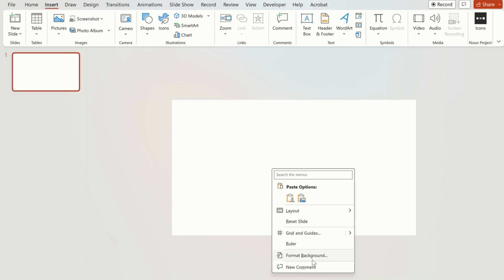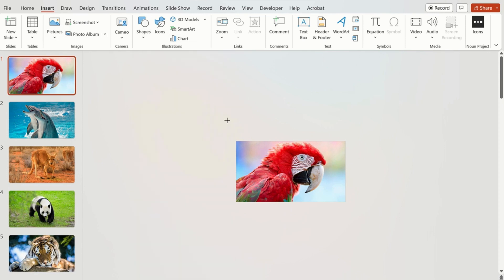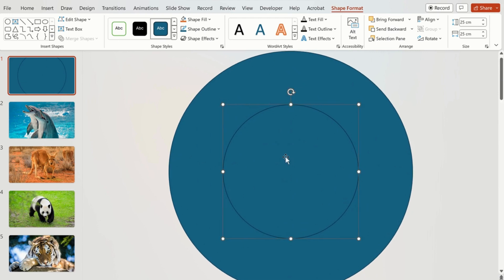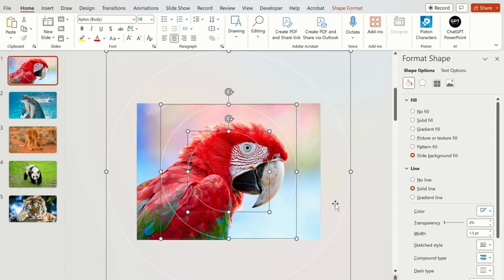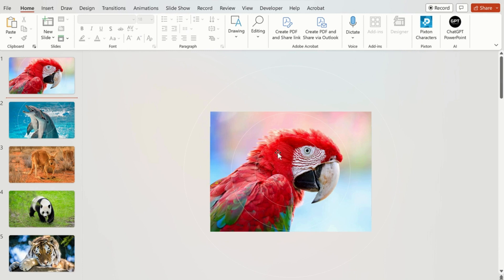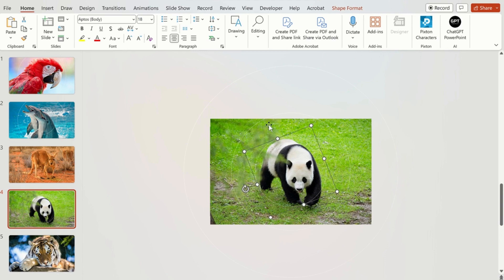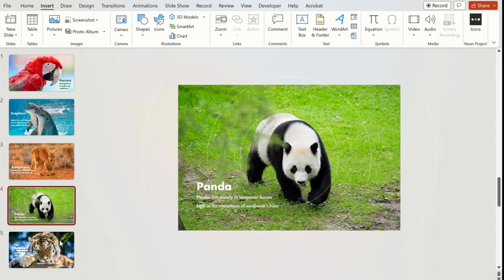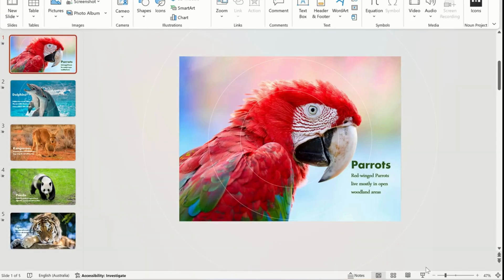Create Viral Dynamic PowerPoint Presentation Slides | Morph Tutorial!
Elevate your PowerPoint game with this step-by-step tutorial on creating captivating presentations! Become a PowerPoint Morph Transition Expert🎨 Not sure where to start? Don't worry—I've got you covered! Follow along as I guide you through the process, from copying online images to applying smooth transitions. Let's make your presentations stand out!

📌 Key Steps Covered:

Copying and formatting background images.
Adding shapes with fill and l
Grouping and copying shapes across slides for consistency.
Adjusting circle shapes dynamically for visual impact.
Applying seamless morph transitions for a professional touch.

PowerPoint tutorial, Presentation design, Visual storytelling, Morph transitions, Gradient fill, Circle shapes, Rectangular shapes, Slide design, PowerPoint tips, Professional presentations, Step-by-step guide, PowerPoint animation.

🌟 Have a specific topic in mind? Drop your requests in the comments, and let's make your next presentation your best one yet! 👊